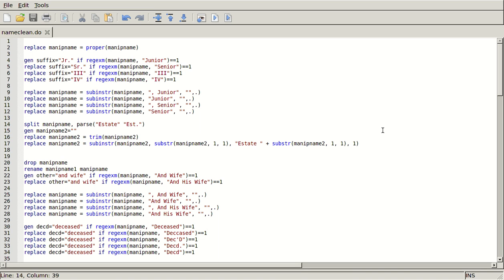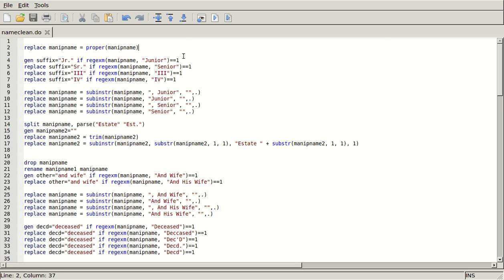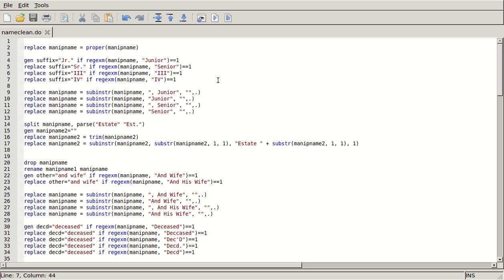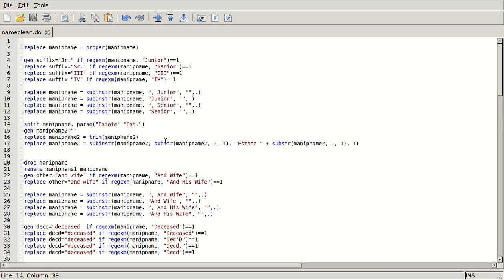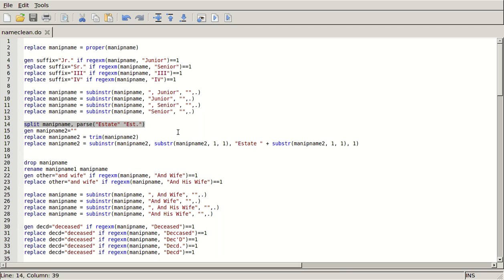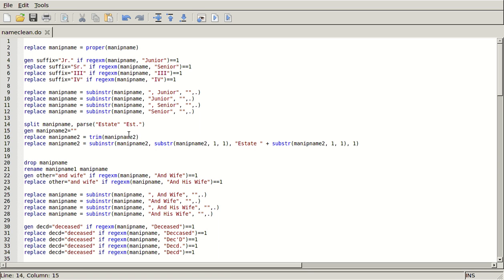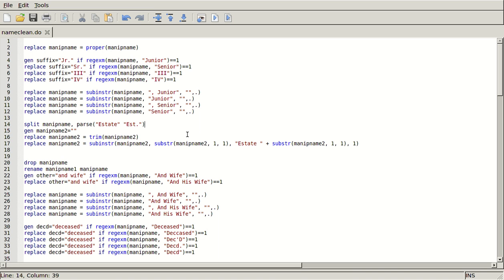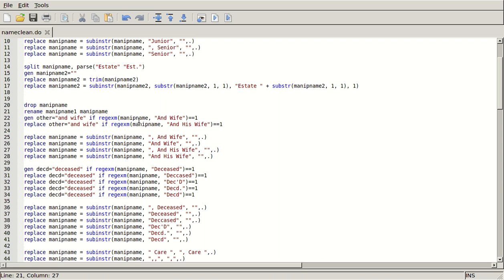Extracting first and last names in Stata (1/6)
How to use Stata's functions and regular expressions to extract the first and last name from a name variable.  Name variable can be pretty complicated.

Examples:
"Rockefeller, John D., Sr., estate" becomes "Rockefeller" and "John D."
"Spaulding, Catherine T., lawyer, princess, from Virginia" becomes "Spaulding" and "Catherine T."

Screencast by Daniel Marcin, Economics PhD Candidate at the University of Michigan